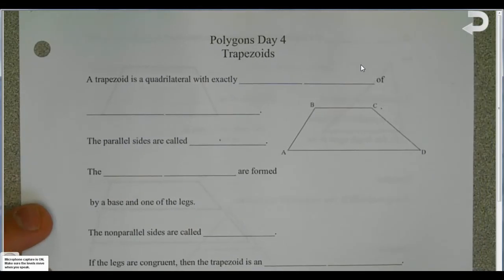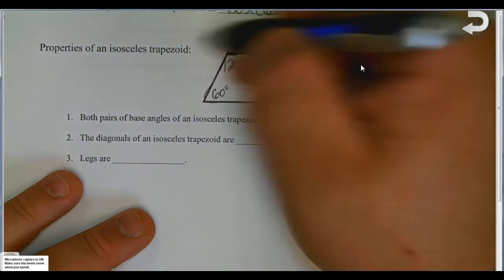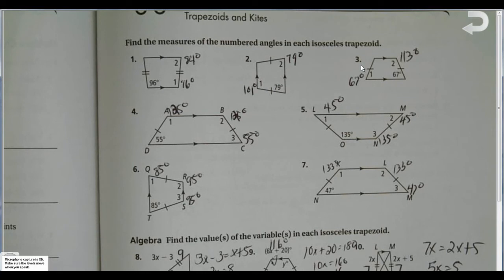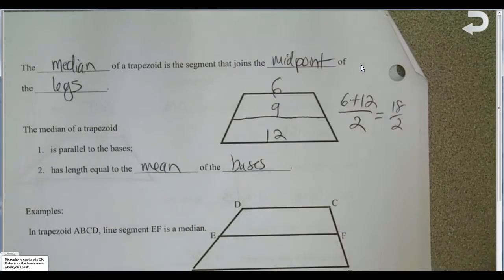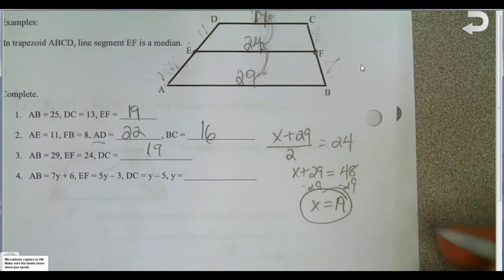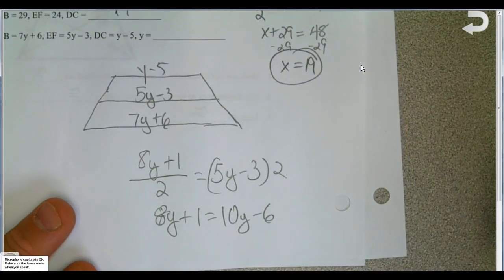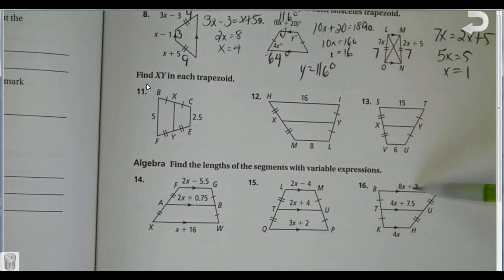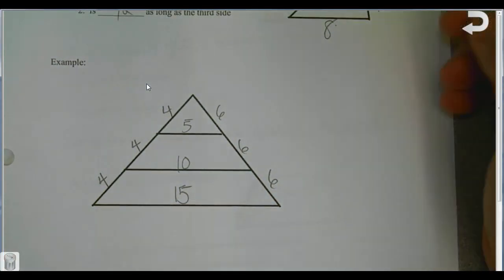Polygons Day 5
Day 5:  Trapezoids
Class Video and Notes:  Polygons Day 4
Practice:  p. 167 1-16, 20-30  Advanced p. 169 1-5